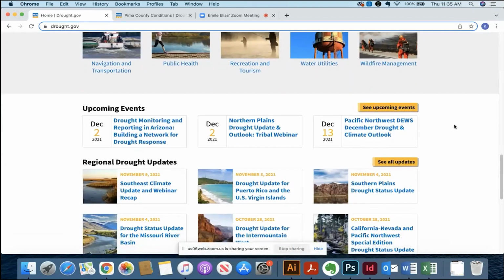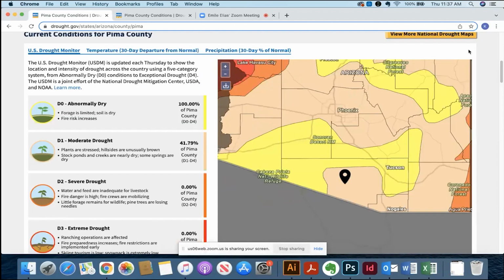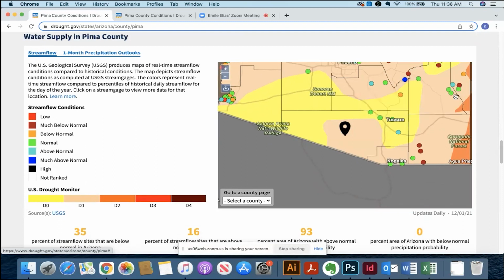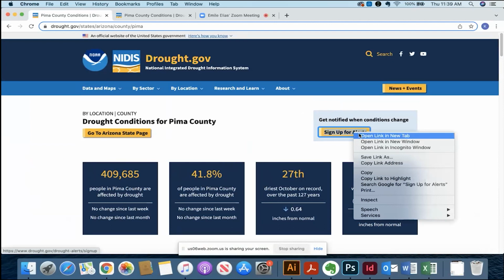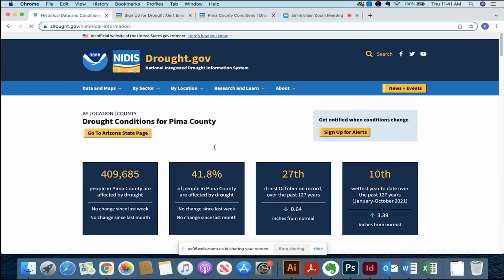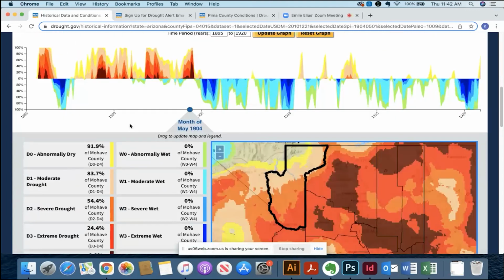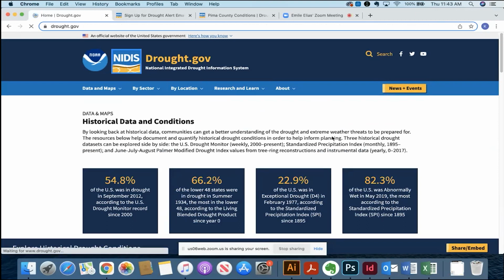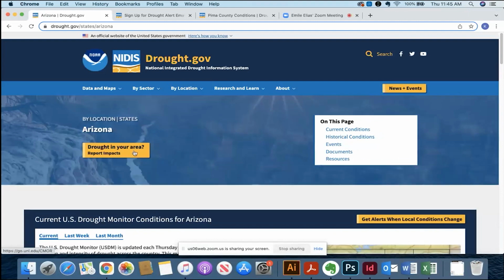Website Tour of Drought.gov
Join us as Kelsey Satalino shows us the new and improved drought.gov website.